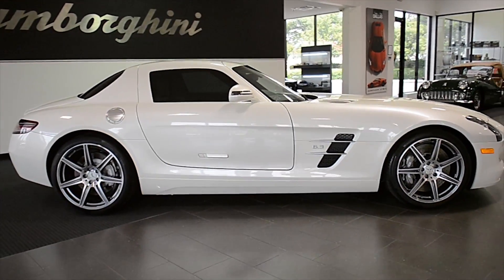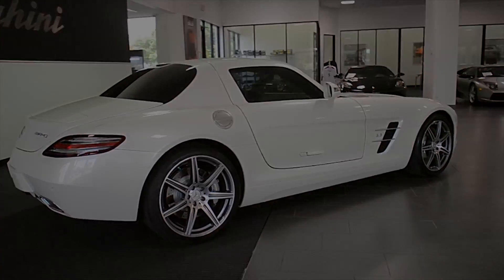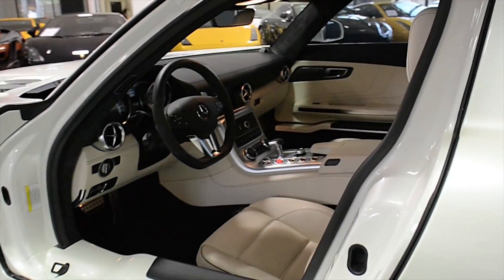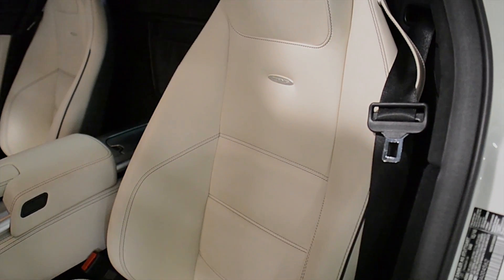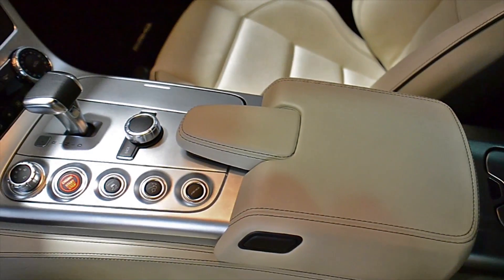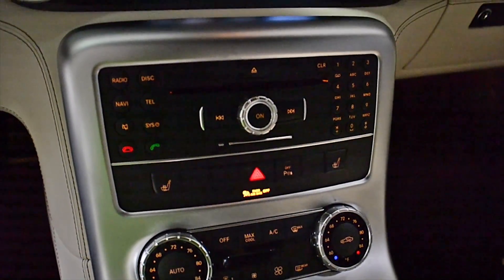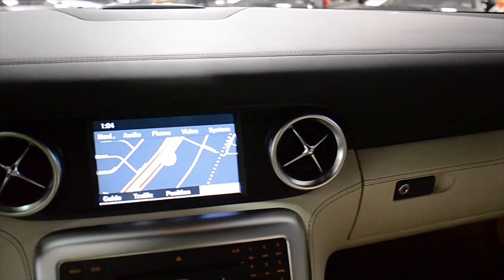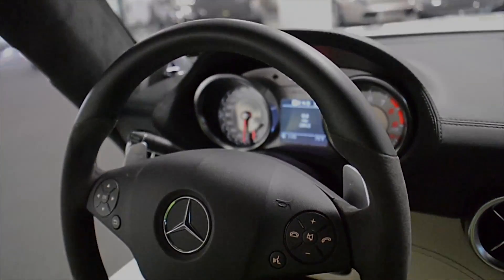2011 Mercedes-Benz SLS AMG Metallic White LT0721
This is a smoke free Carfax certified 2011 Mercedes SLS equipped with a 6.2L 563HP V8 engine and a 7-speed automatic with sport shift and RWD. This car is finished in a beautiful Gloss White exterior color and Ivory leather interior, Suede headliner and Black accents along with brushed Aluminum trim and Black contrast stitching throughout.

This SLS is in "like new" condition and comes loaded including:
+ Navigation
+ Rear camera
+ Homelink
+ Power adjust / heated seats
+ Bang & Olufsen premium sound
+ Electronic adjustable suspension
+ Power raise rear spoiler
+ Suede headliner
+ Silver painted multi-spoke sport wheels
+ Silver calipers

Stock Number // LT0658 // LC331